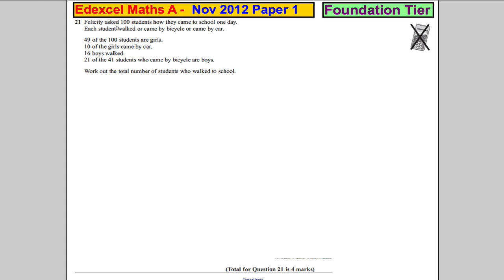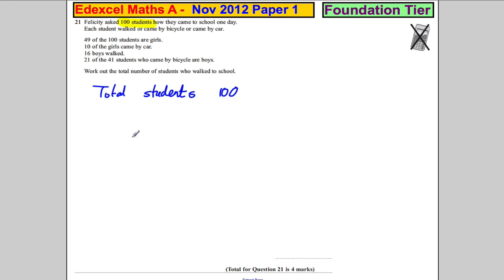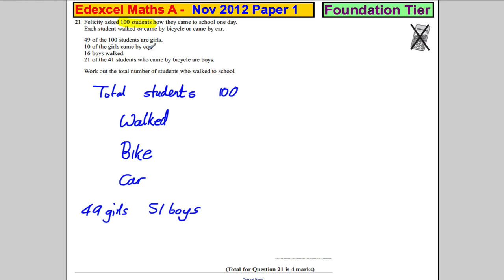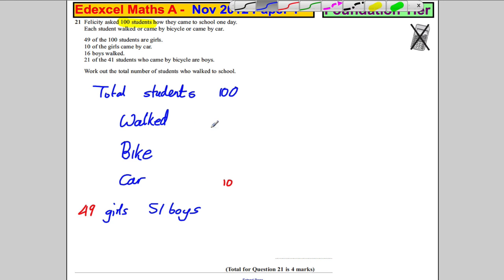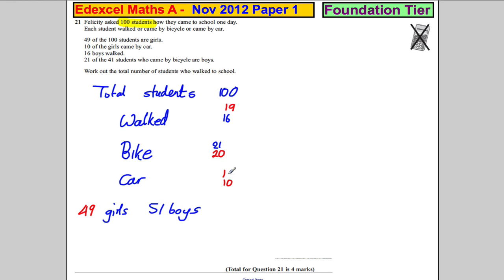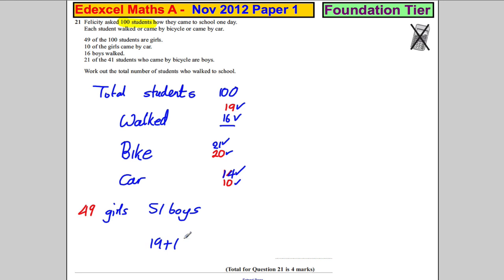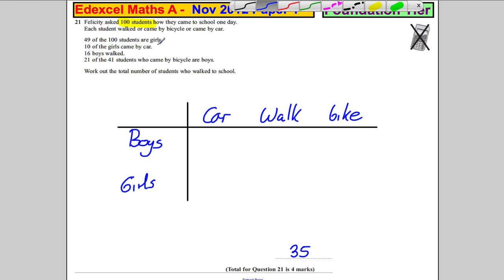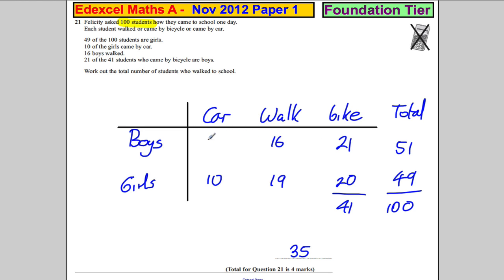Q21 Edexcel GCSE Maths 1F November 2012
Exam solutions.  Q21 Edexcel GCSE Maths 1F November 2012. data, number